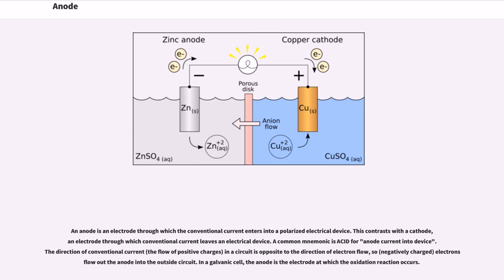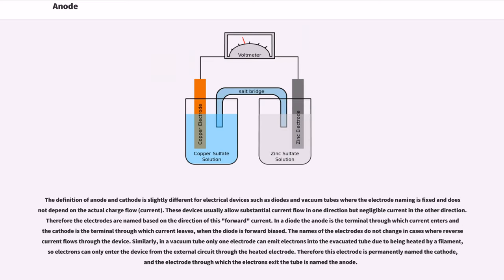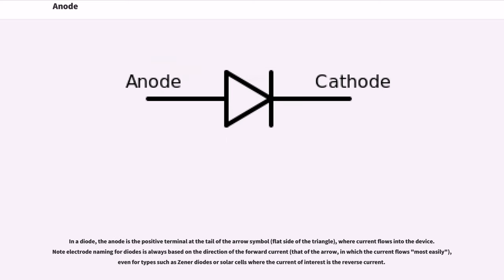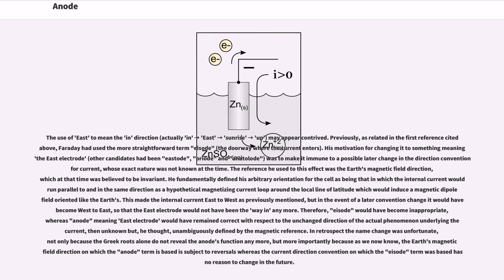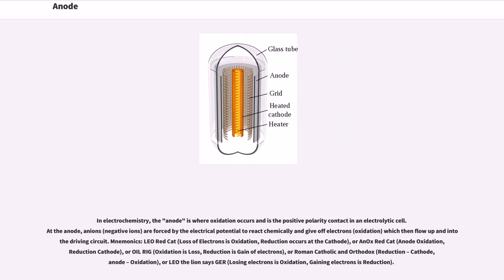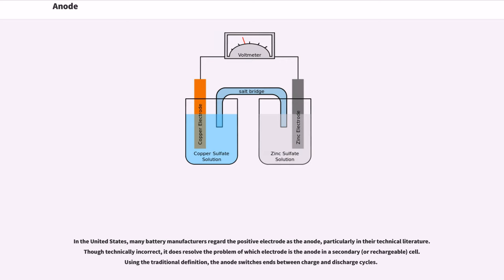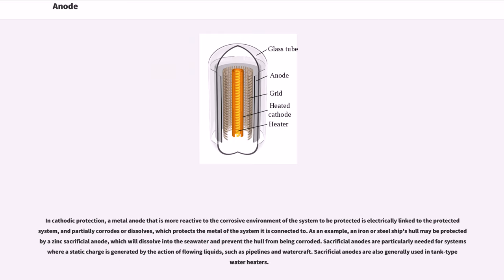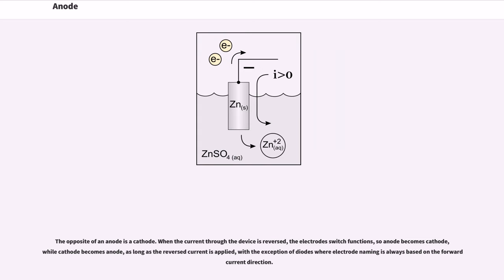Anode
An anode is an electrode through which the conventional current enters into a polarized electrical device. This contrasts with a cathode, an electrode through which conventional current leaves an electrical device. A common mnemonic is ACID for "anode current into device". The direction of conventional current (the flow of positive charges) in a circuit is opposite to the direction of electron flow, so (negatively charged) electrons flow out the anode into the outside circuit. In a galvanic cell, the anode is the electrode at which the oxidation reaction occurs.

An anode is also the wire or plate having excess positive charge. Consequently, anions will tend to move towards the anode.

The terms anode and cathode are not defined by the voltage polarity of electrodes but the direction of current through the electrode. An anode is an electrode through which conventional current (positive charge) flows into the device from the external circuit, while a cathode is an electrode through which conventional current flows out of the device. If the current through the electrodes reverses direction, as occurs for example in a rechargeable battery when it is being charged, the naming of the electrodes as anode and cathode is reversed.

Conventional current depends not only on the direction the charge carriers move, but also the carriers' electric charge. The currents outside the device are usually carried by electrons in a metal conductor. Since electrons have a negative charge, the direction of electron flow is opposite to the direction of conventional current. Consequently, electrons leave the device through the anode and enter the device through the cathode.

The definition of anode and cathode is slightly different for electrical devices such as diodes and vacuum tubes where the electrode naming is fixed and does not depend on the actual charge flow (current). These devices usual...